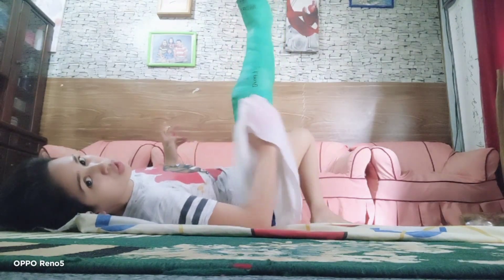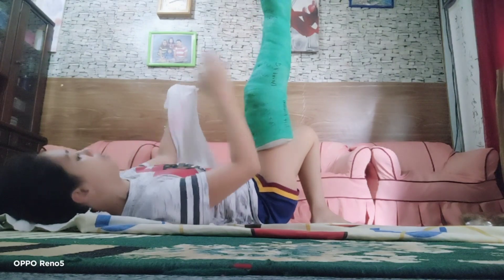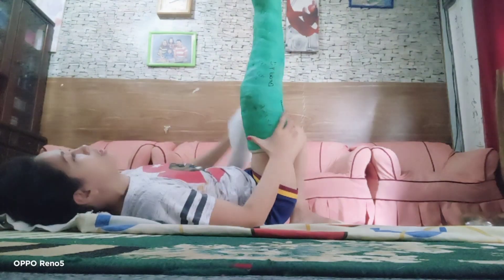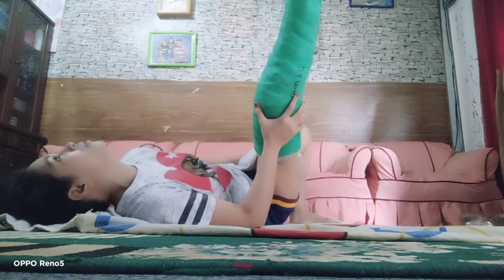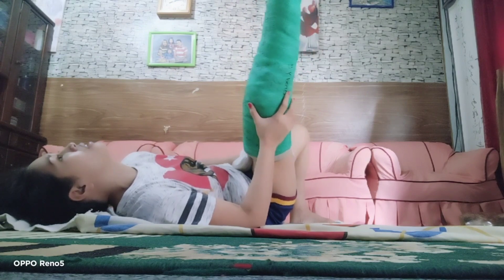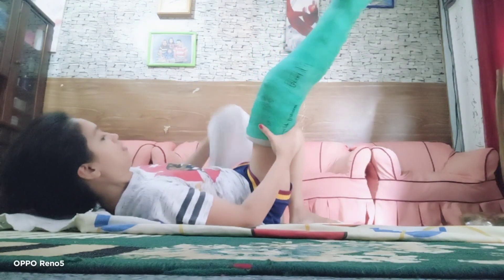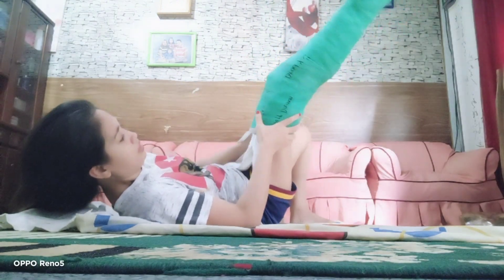#32 how to clean your leg inside your cast